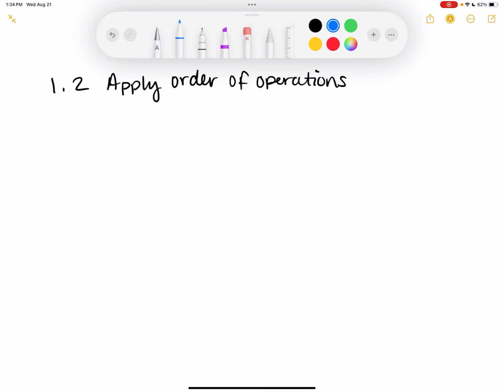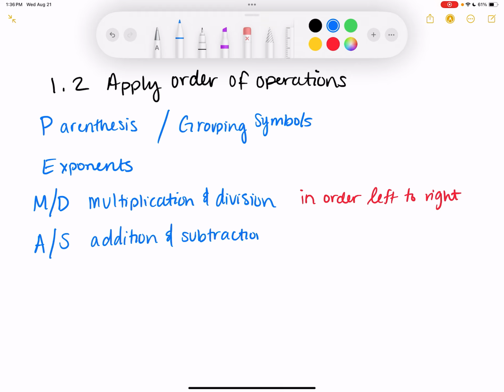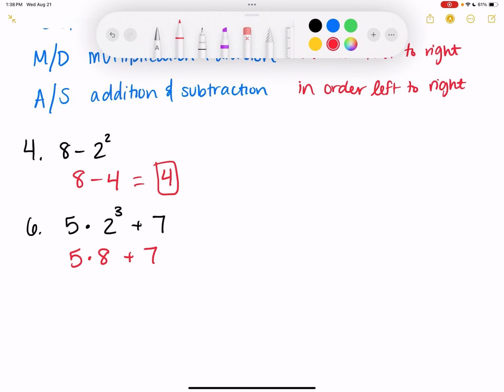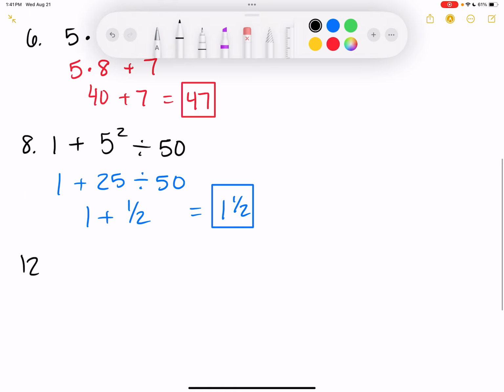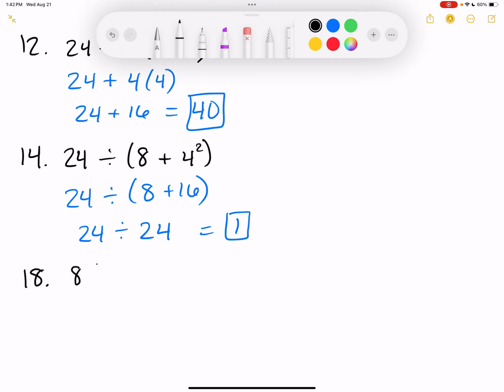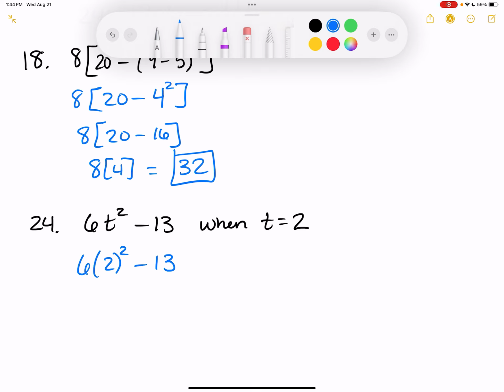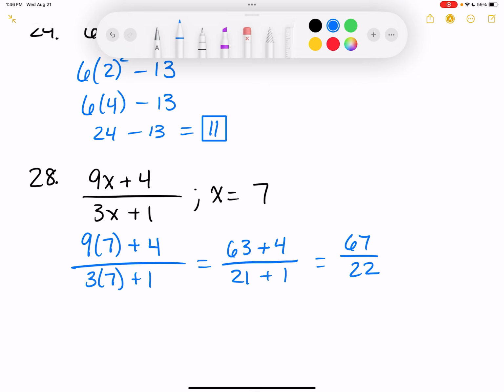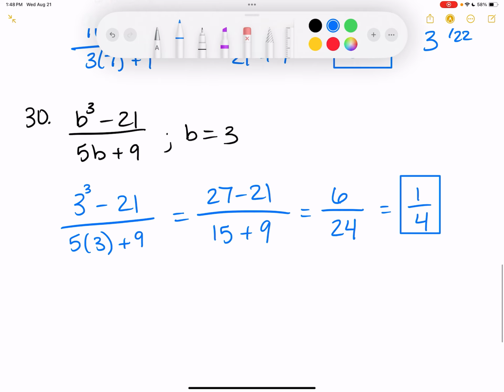Algebra 1 1.2 Apply Order of Operations